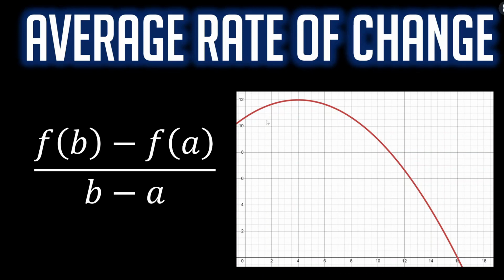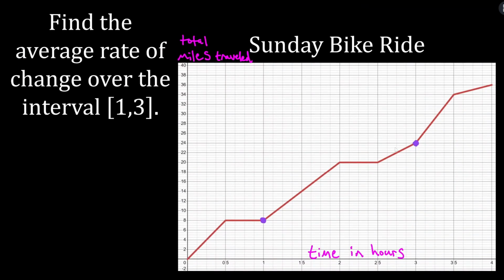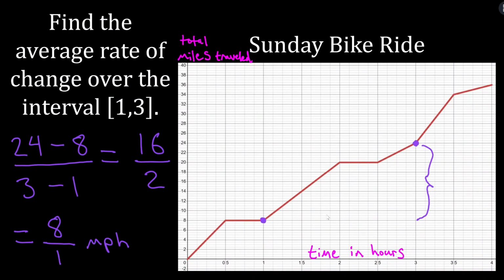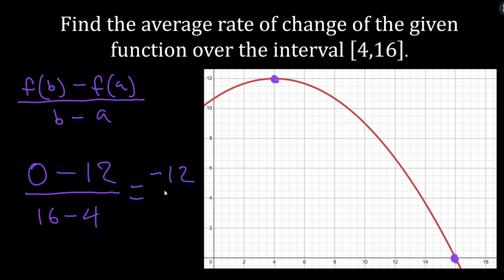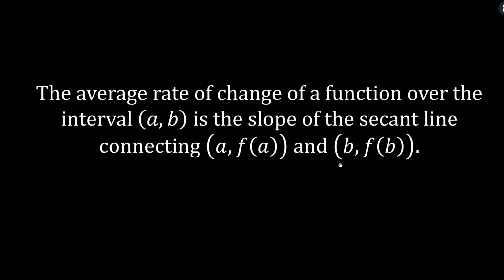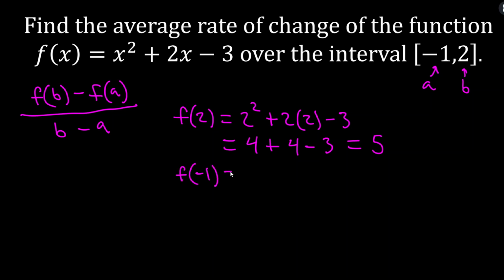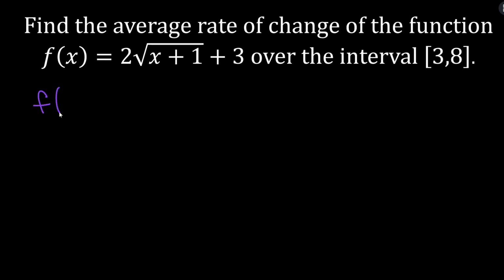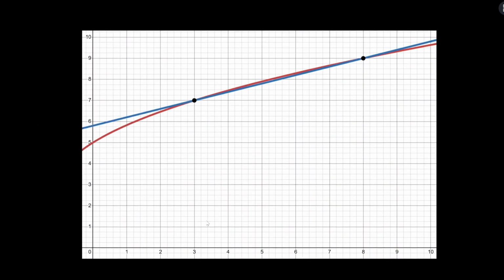Average Rate of Change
In this video, I demonstrate how to find the average rate of change of a function over an interval from a graph or equation.

0:00 Introduction
0:36 Example 1
4:25 Example 2
7:25 Example 3
10:06 Example 4

Support me:
* Share my channel with friends, family, classmates, or teachers

Every bit of support helps me keep creating high-quality content. Thank you!

Keep flexing those brain muscles! - Dr. Tucci